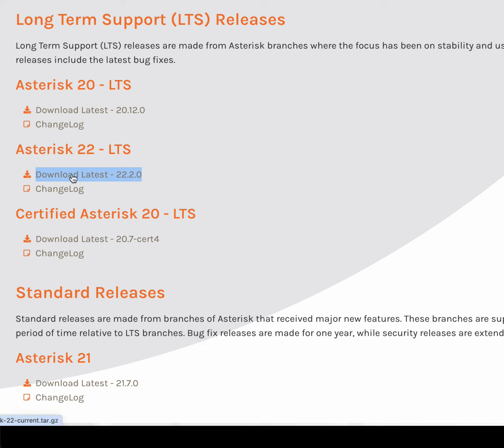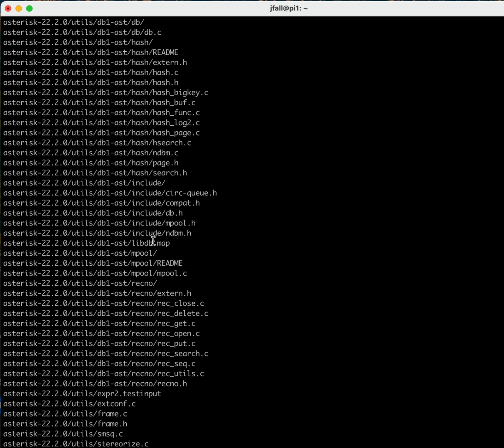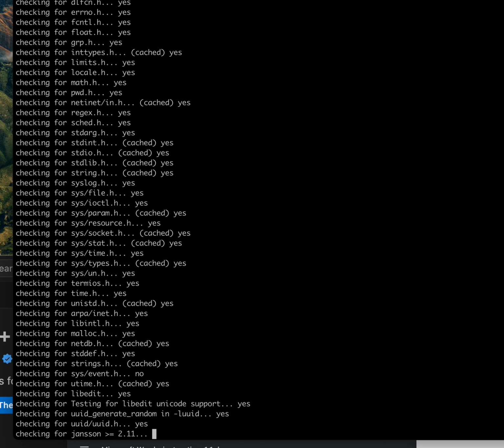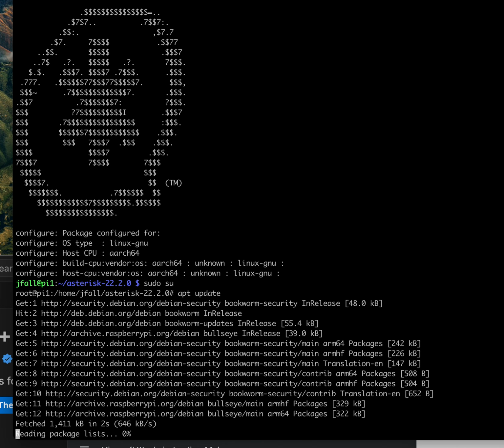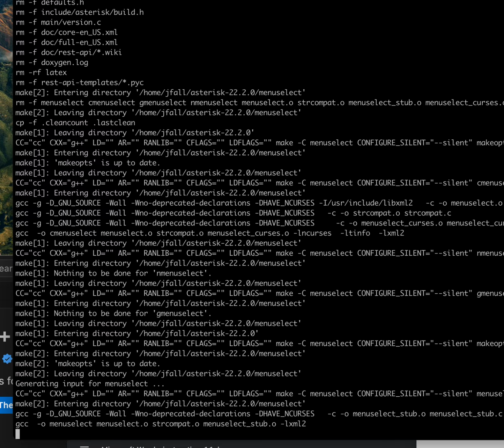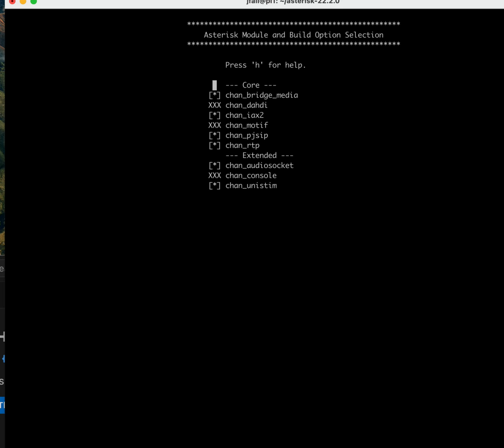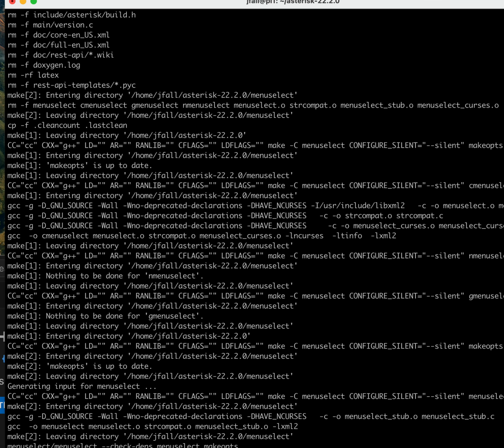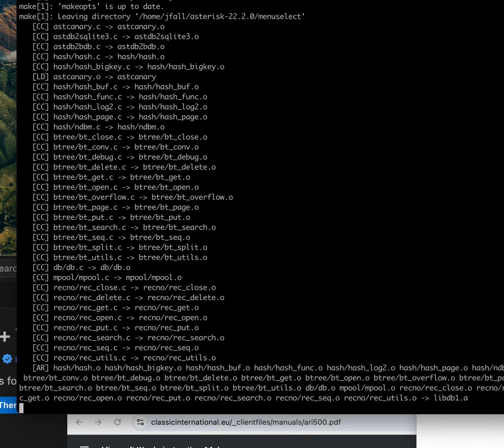How to build Asterisk C/C++ code Version 22 on Ubuntu Linux.